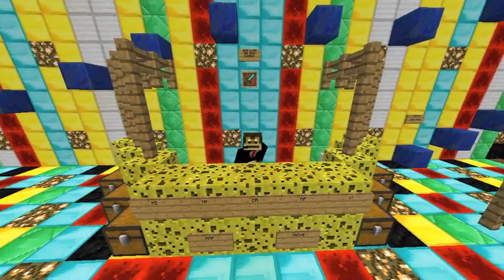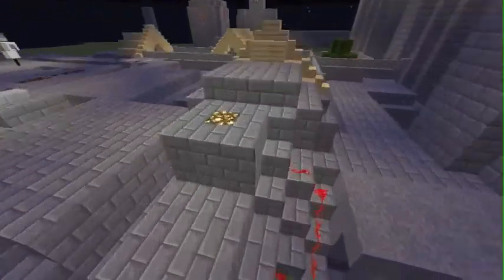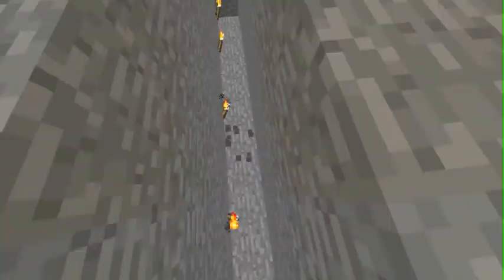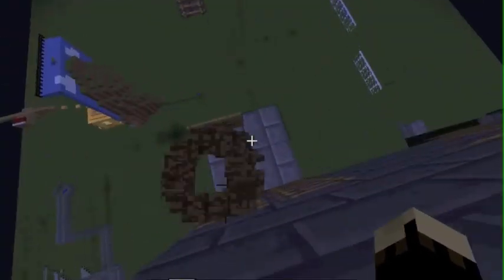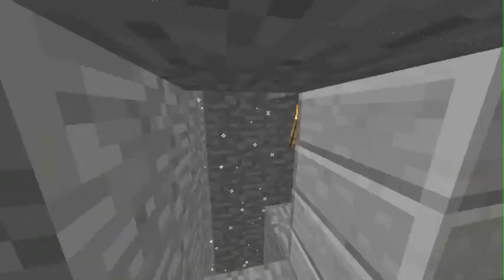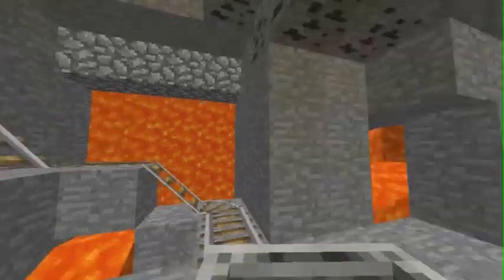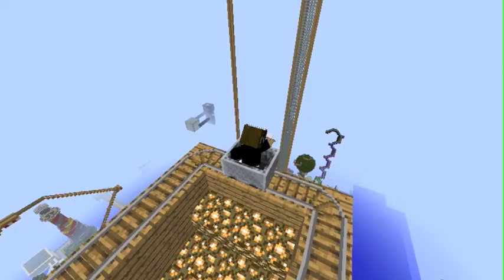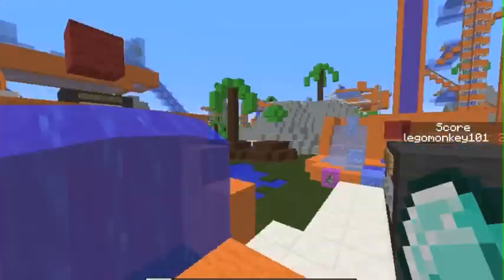Minecraft Map News #1 IT HAS BEGUN!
Hey guys its lego back here with THE FIRST EVER MINECRAFT MAP NEWS WITH 6 AWESOME MAPS.

MAPS:
  ♦♦Escape From Zanzer Tems Dungeon (Adventure Map)♦♦

My maps:
  ♦♦ Race to the End Parkour:♦♦

THANKS FOR 50 SUBS GUYS YOUR AMAZING AND CAN WE REACH 75 SUBS BY MAY 1ST?